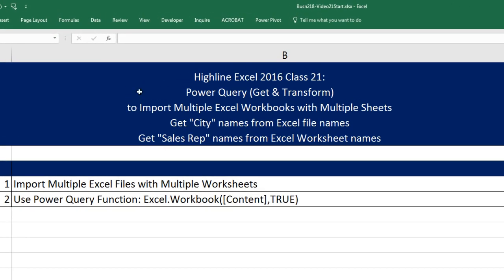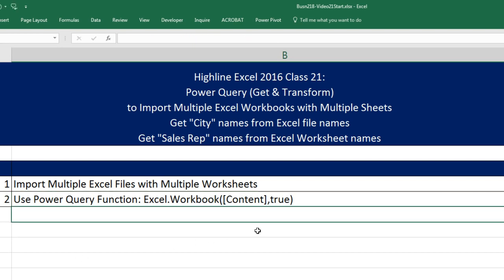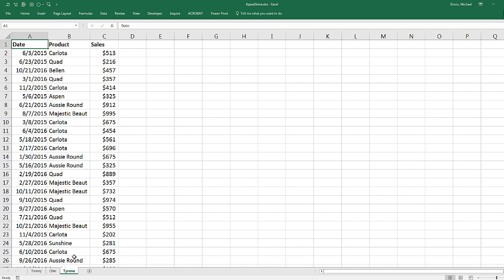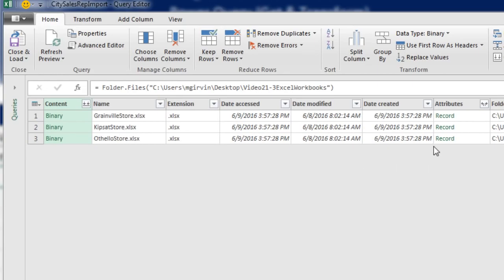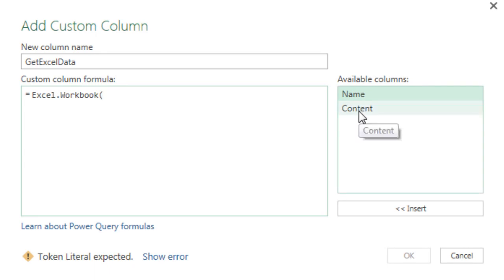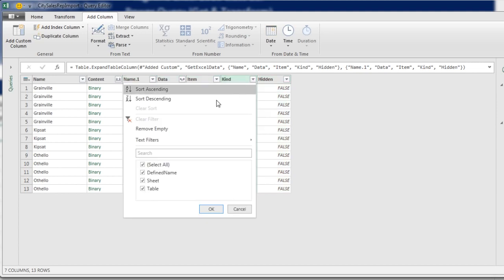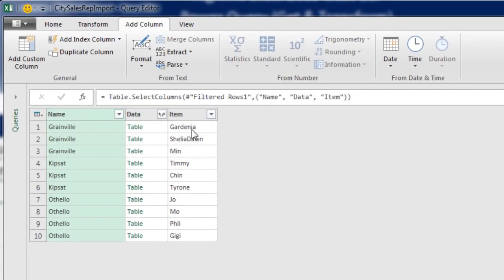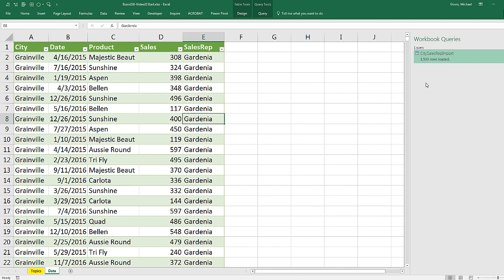Highline Excel 2016 Class 21